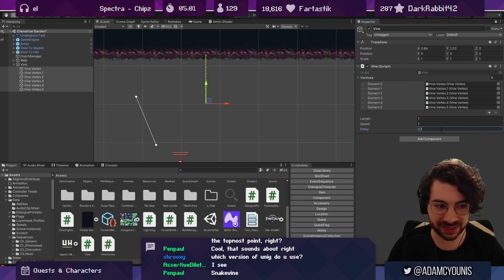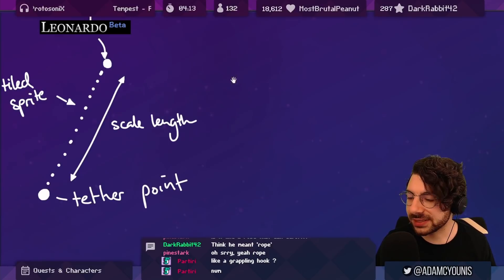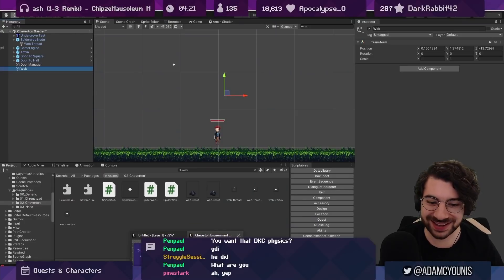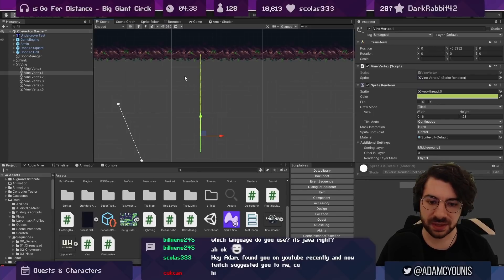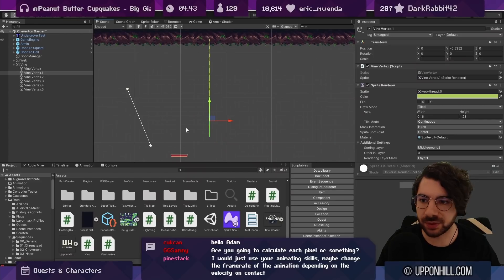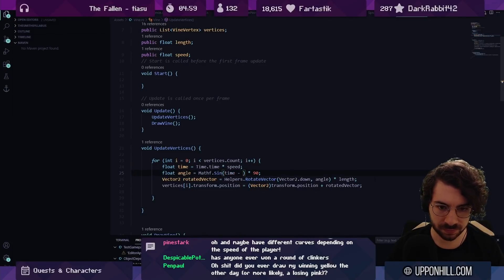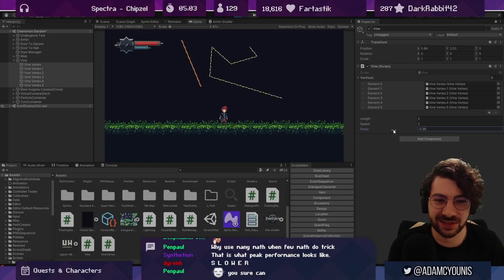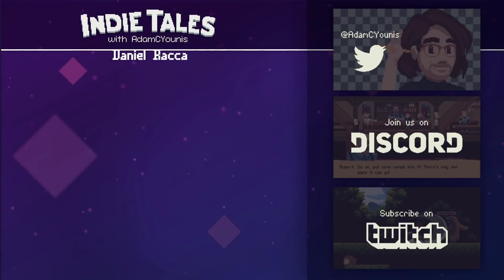Stream Highlight - Prototyping "Donkey Kong Country" vines for my game in an hour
Heya pals,

I haven't done a highlight in a while, but I thought you might be interested in this little clip from today's stream where I put together some simple procedural vines using some basic math, and no physics :)

I'll be working on attaching the player tomorrow, should be a breeze!

Later, pals!